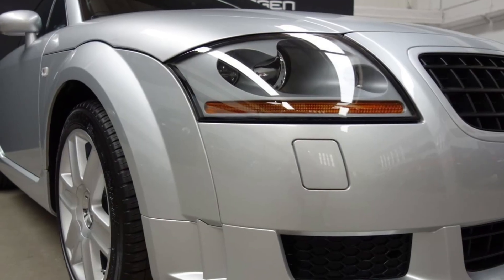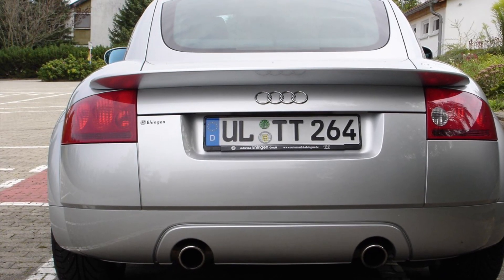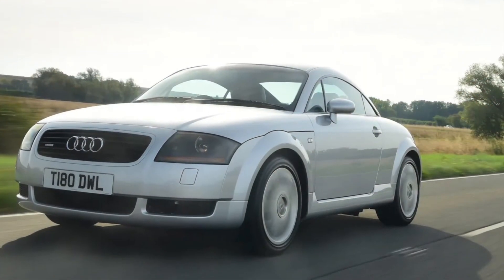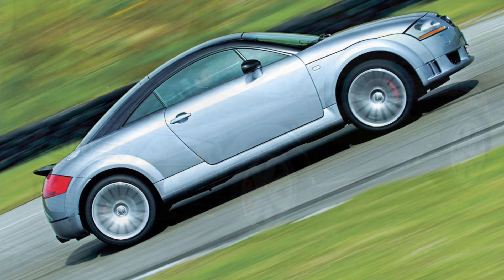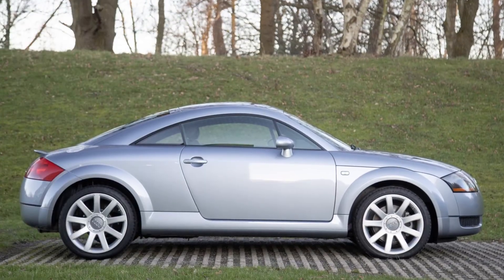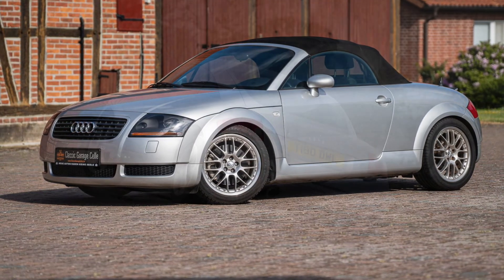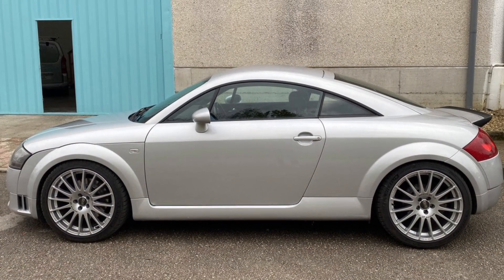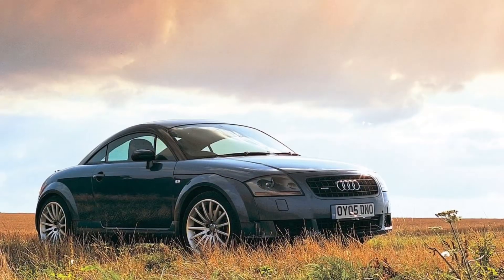Audi TT: Style, Performance, and Unforgettable Thrills (1998-2006) Review | Car Analysis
Join us as we explore the iconic Audi TT, a true symbol of style and performance. Discover its captivating design, driver-focused interior, spirited engines, and advanced safety features. Get ready to experience unforgettable thrills with the Audi TT!

Audi TT, coupe, style, performance, design, driver-focused, interior, luxury, technology, spirited engines, dynamic driving experience, safety features, sports coupe, car enthusiasts